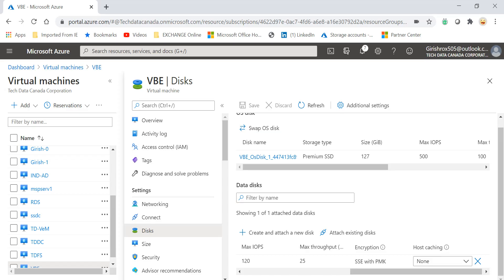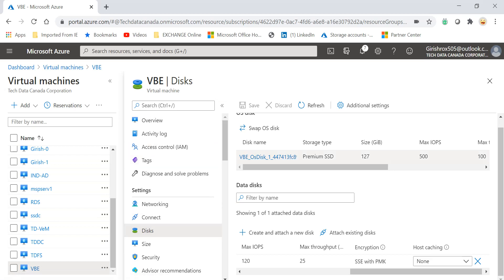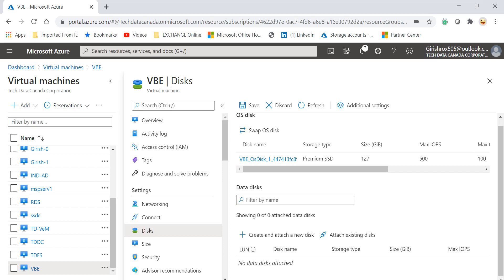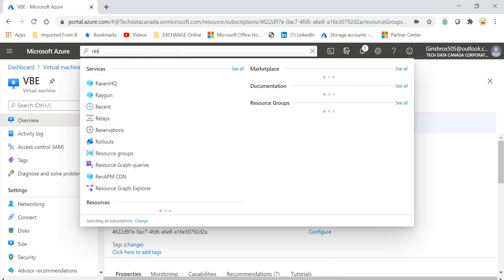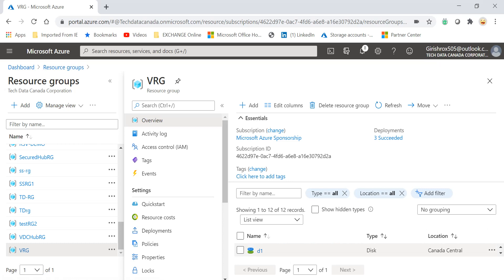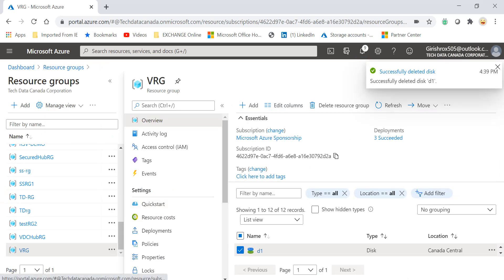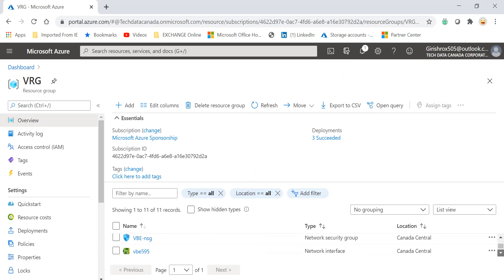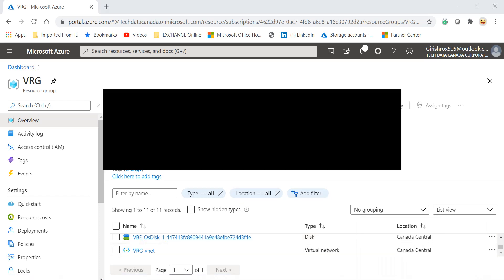Azure - How to Detach/Delete Data Disk from VM?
Experience have changed in portal when it comes to deleting/detaching data disk from the previous video I made. So check this out.